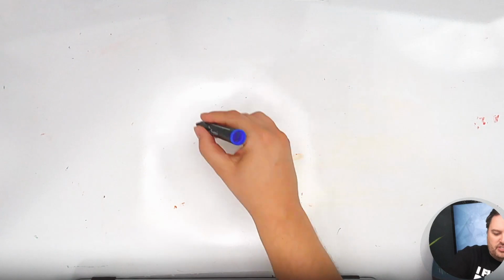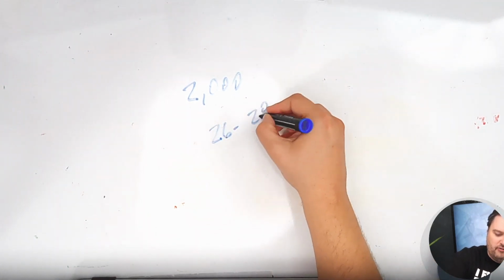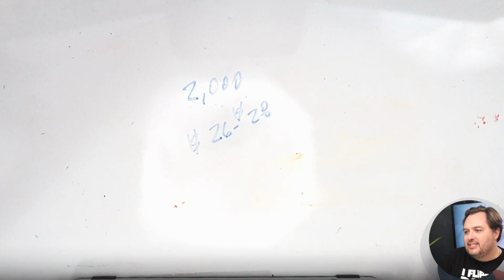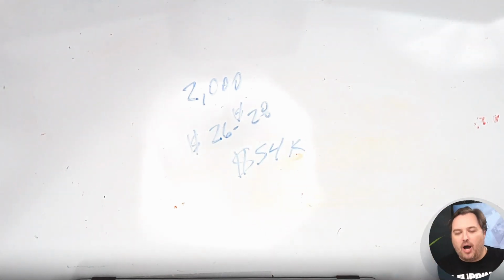When Should You Bring a Contractor to a House Flip?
Knowing when to bring a contractor to a fix and flip deal is one of the most overlooked skills in real estate investing, and getting it wrong burns your best relationships fast.

In this video, I break down exactly when to estimate rehab costs yourself using my per-square-foot formula and when to bring your general contractor in.

The answer is simple: get the property under contract first using your own estimate, then bring your contractor during the due diligence period to get a real bid and renegotiate with the seller if needed.

 This process protects your contractor relationships and keeps your deals moving.

Timestamps:
00:00 Introduction
00:20 Step 1
00:45 The rehab tier system
01:09 Rental quality rehab
01:20 Light rehab
01:25 Medium rehab
02:08 Heavy rehab –
02:20 How to calculate your rehab budget fast
02:56 Get under contract using your own estimate first
03:12 What to do when the contractor's bid comes in higher than expected
03:22 How to renegotiate with the seller after the contractor's bid
03:48 The mistake that burns contractor relationships  and how to avoid it
04:08 How to quickly determine which rehab tier a property falls into
04:35 Adjusting your formula as materials and market prices change
05:01 The golden rule
05:19 Outro